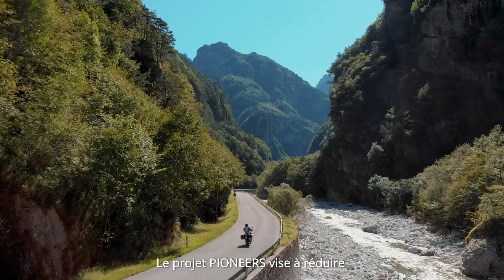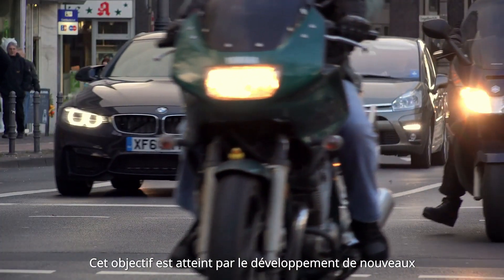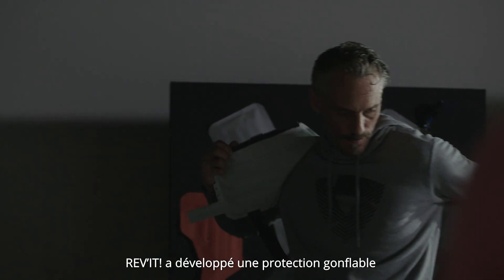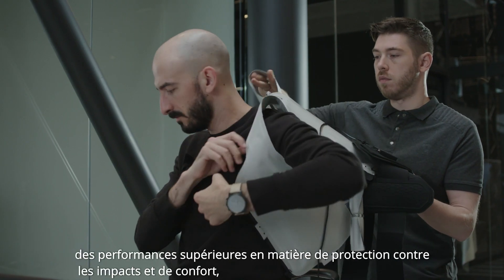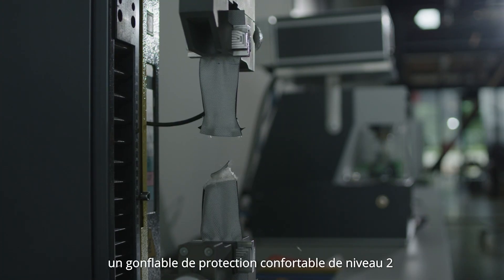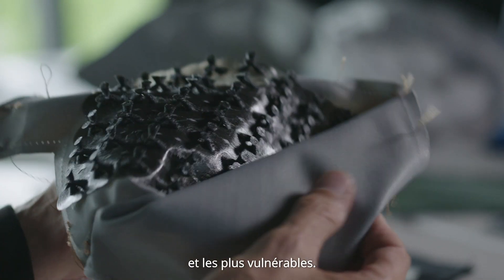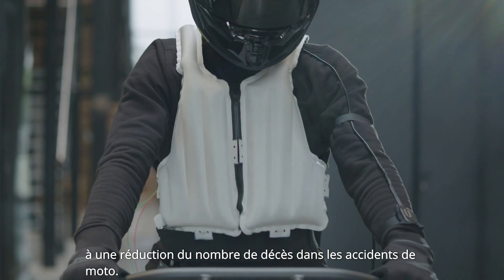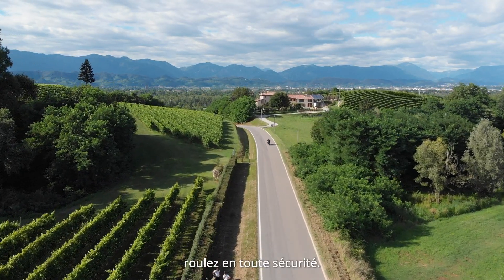PIONEERS AIRBAG JACKET (R) - (FRENCH)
Le projet PIONEERS vise à réduire le nombre de décès et de blessures graves chez les motocyclistes. Cet objectif est atteint par le développement de nouveaux équipements de protection individuelle et de systèmes de protection embarqués.

REV'IT! a développé une protection gonflable pour améliorer les protections Thorax et Dos de pointe de la marque. Les systèmes d'airbag ont prouvé qu'ils offraient des perfor-mances supérieures en matière de protection contre les impacts et de confort, car ils sont moins encombrants et plus protecteurs.
Le développement a inclus un gonflable de protection confortable de niveau 2 incorporé dans un gilet de haute protection de classe double A conçu pour les motards les plus jeunes et les plus vulnérables.

Ces innovations permettront de parvenir à une réduction du nombre de décès dans les accidents de moto. Mais les motards. Nous avons besoin de votre contribution. Utilisez les éléments de protection et surtout... roulez en toute sécurité.